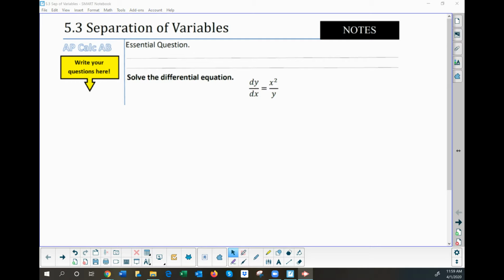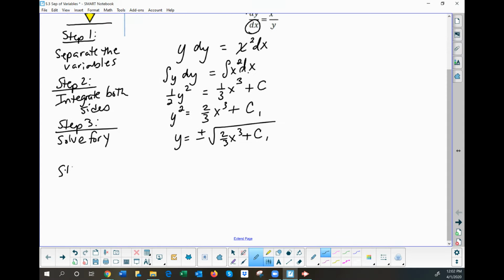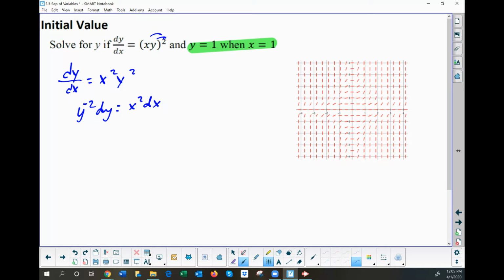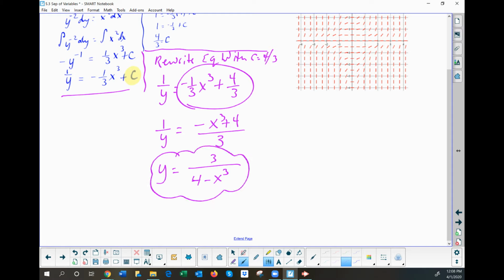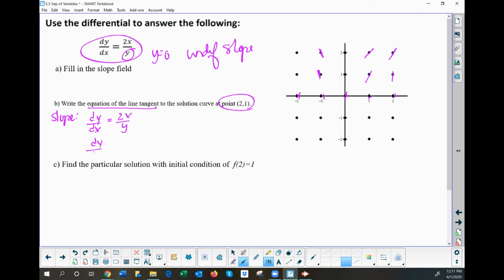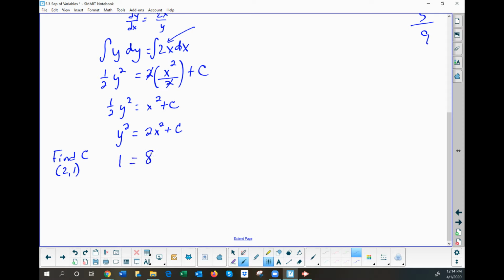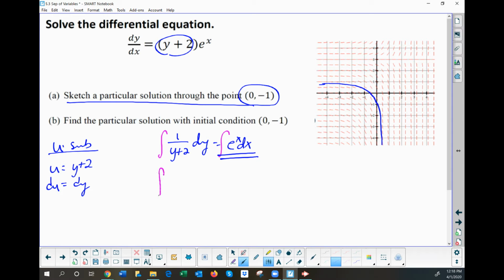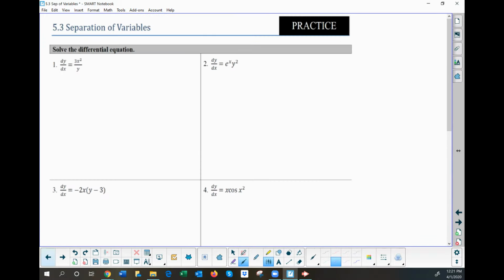5.3 Sep of Variables Lecture